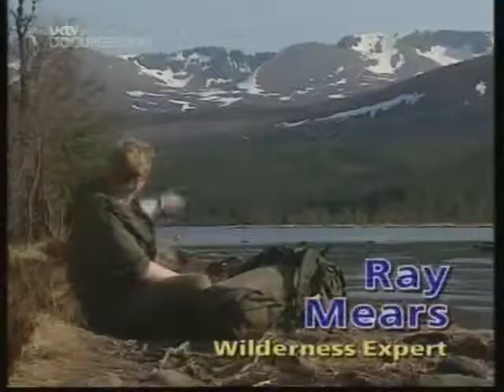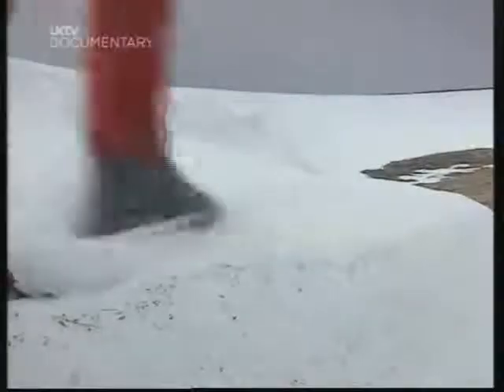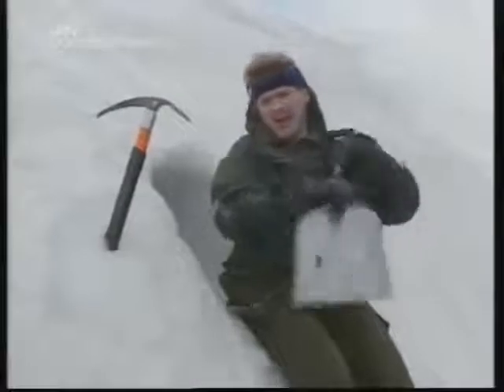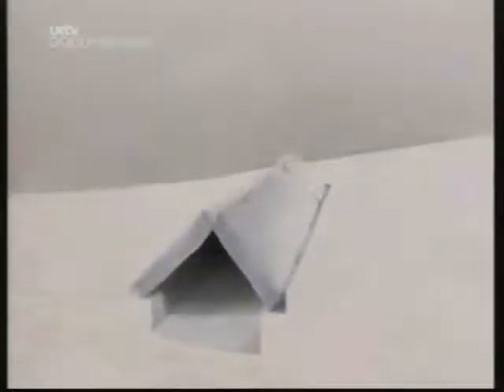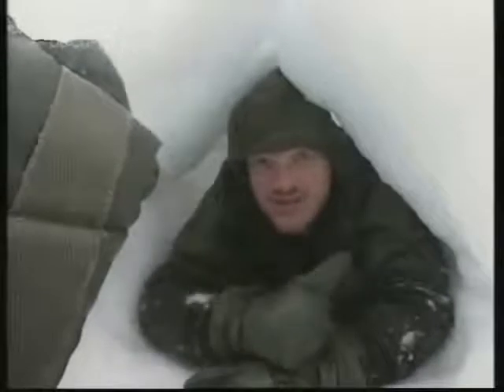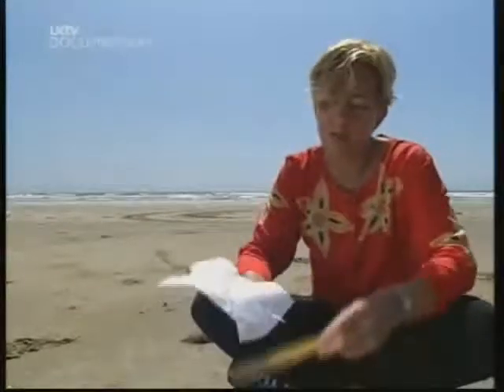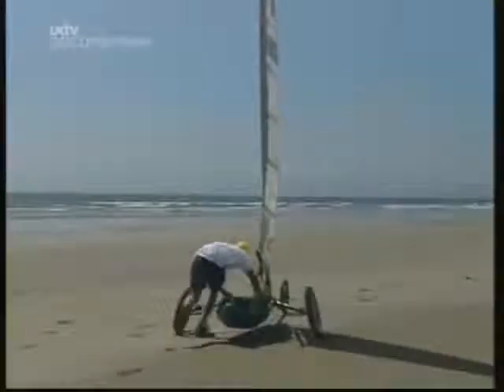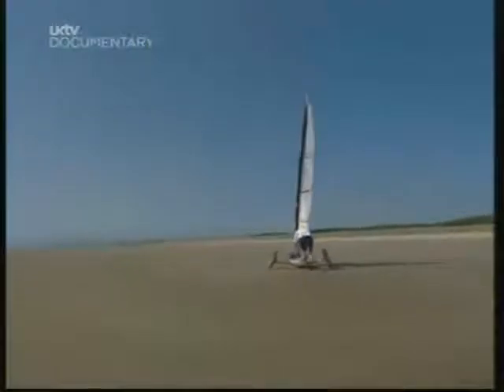Ray Mears' Country Tracks E09